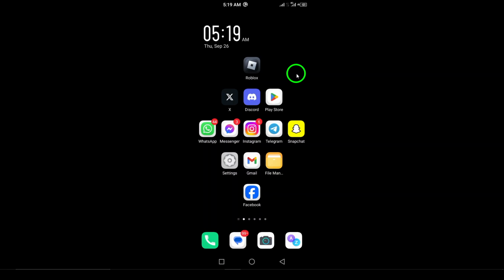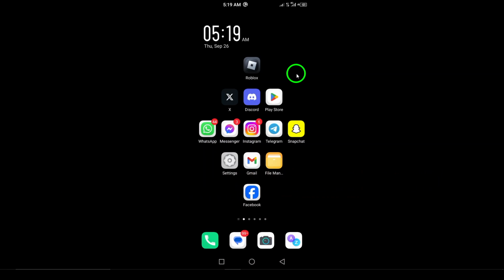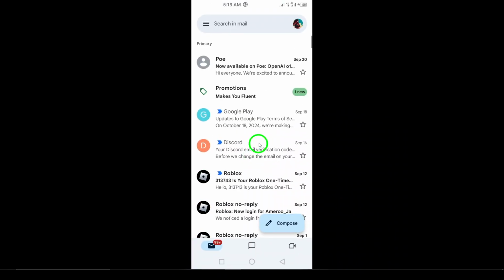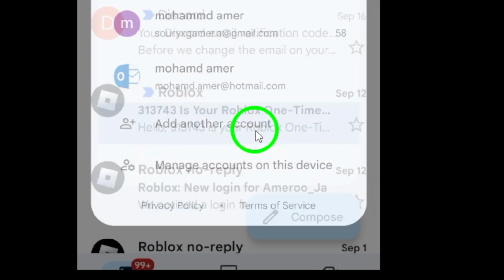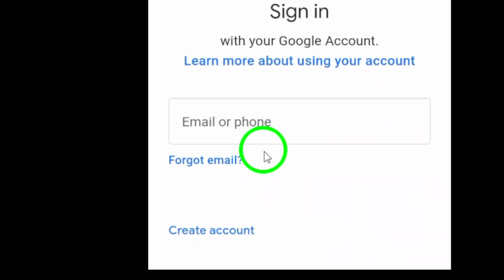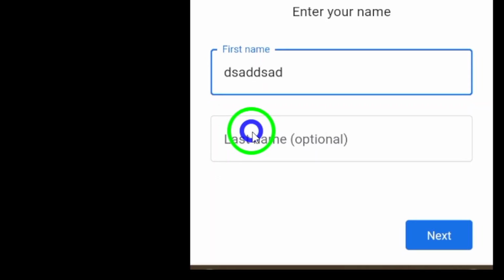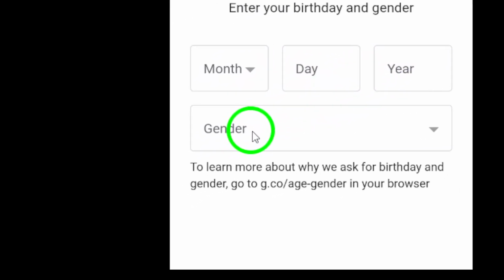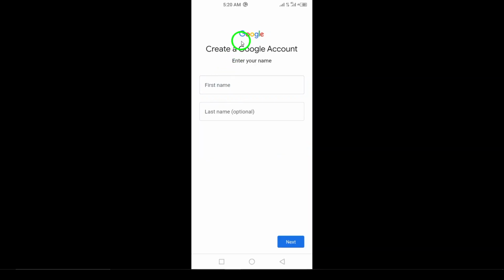How to Create Gmail Account with out Phone Number Updated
Learn how to create a Gmail account without a phone number in this updated tutorial! Follow these simple steps to get your new account set up quickly and easily.

1. Open Gmail app on your Android device.
2. Tap your profile picture at the top right.
3. Tap "Add another account".
4. Select "Google".
5. Tap "Create account".
6. Choose between personal use or business.
7. Enter your first name, then your last name.
8. Tap "Next" at the bottom right, then complete your information.
9. When you reach the phone number section, look for a “Skip” option.

Now you can enjoy your new Gmail account without needing a phone number!
Chapters:
00:00 Intro
00:12 Soultion
01:05 Outro